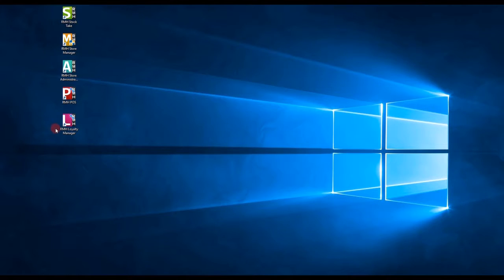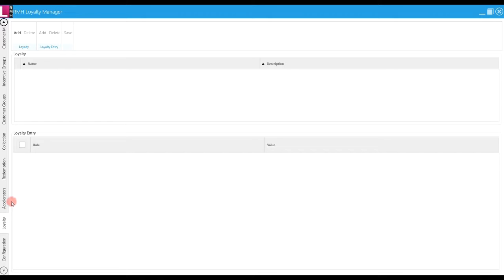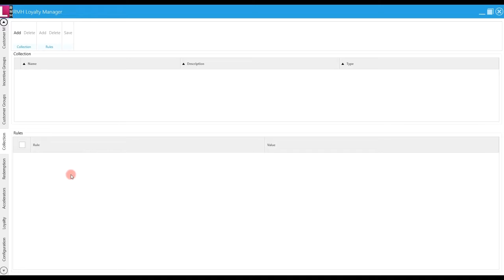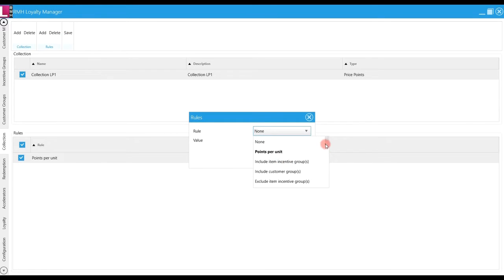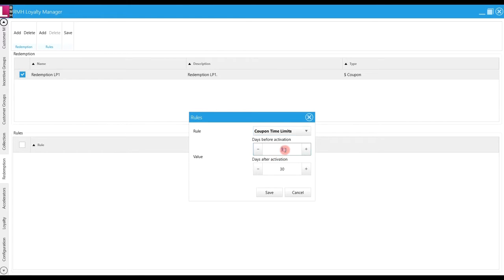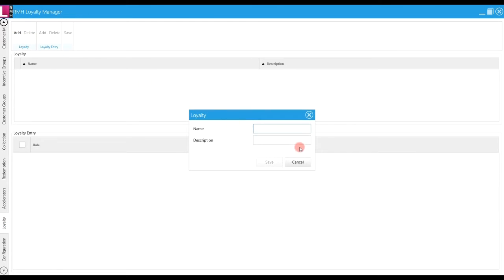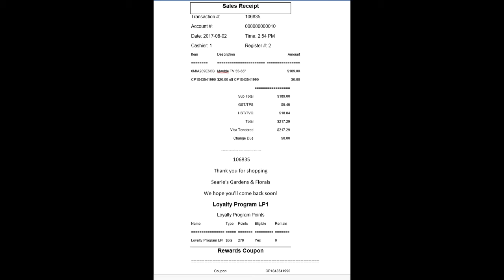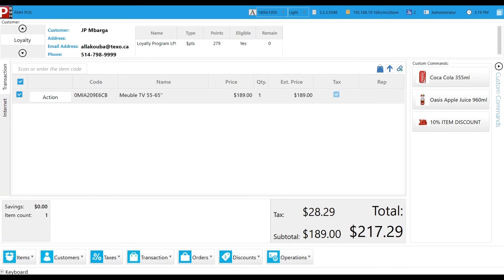Retail Management Hero Loyalty Manager Demo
Texo is a provider of retail Point of Sale & financial solutions which include inventory management, eCommerce integration, customer loyalty management solutions for small and mid-sized businesses.

Texo offers 20 years of experience in the implementation, customization and an exceptional after sales support to its clients; it is not by chance that we are considered as one of the leading partners for Microsoft Dynamics solutions in Quebec.

Take a look at our Retail Management Hero Loyalty Manager Demo to gain insight on how simple it is to build a loyalty program within RMH. Strengthen your brand, foster customer relationships and reward your repeat customers with a custom program from the Loyalty Manager Application.